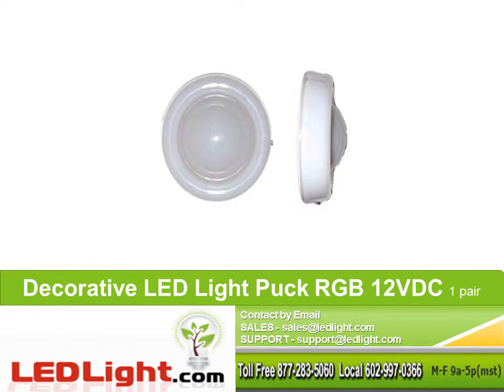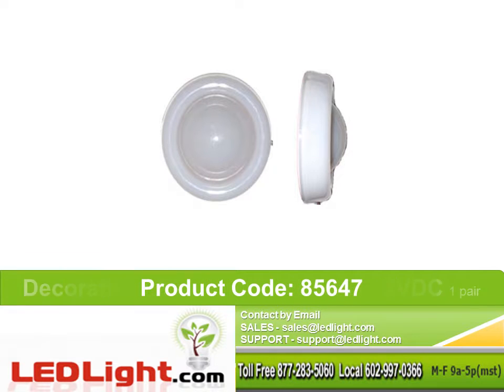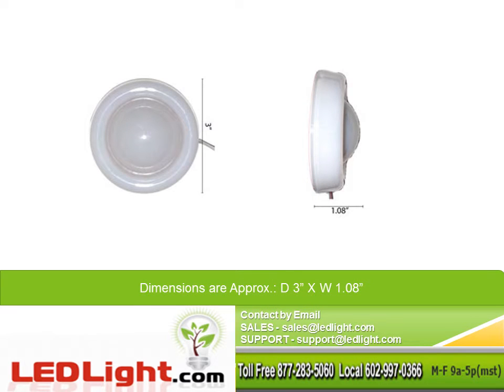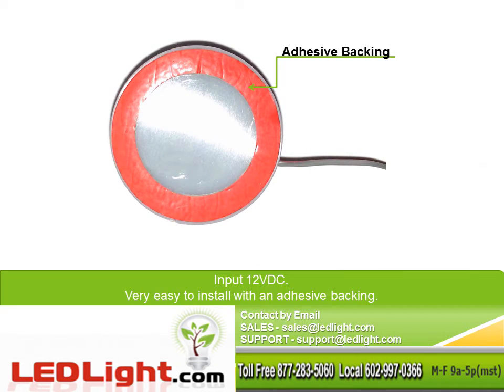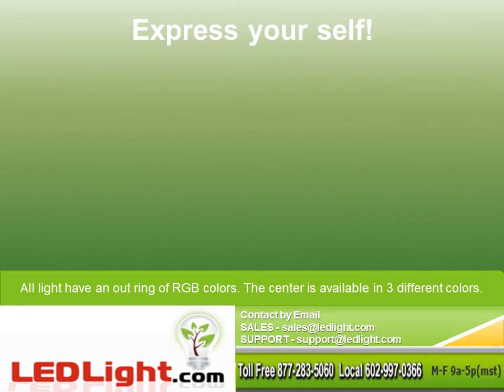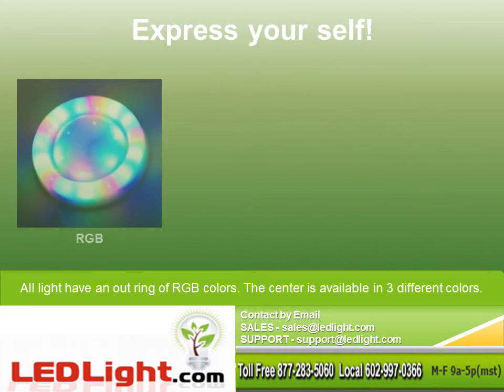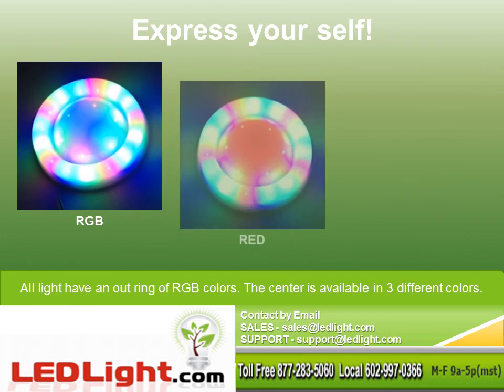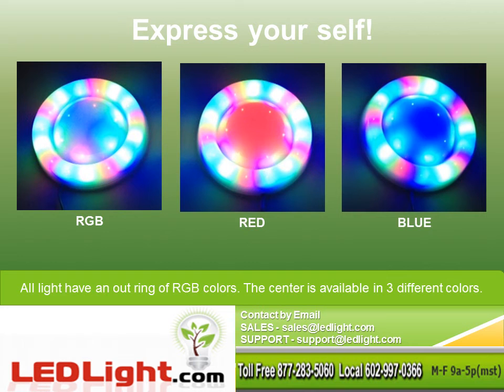Decorative LED Light Puck 85647